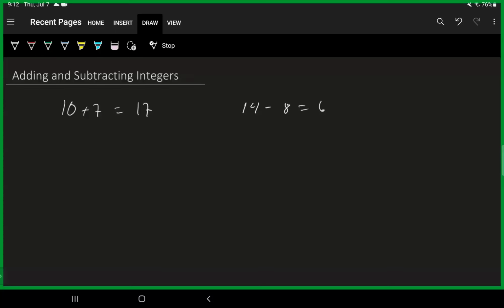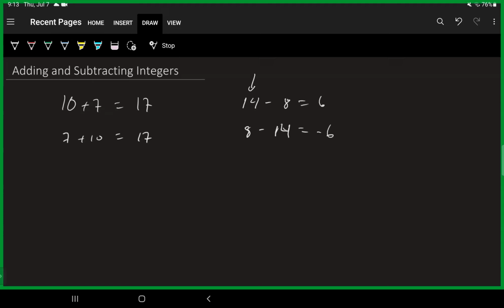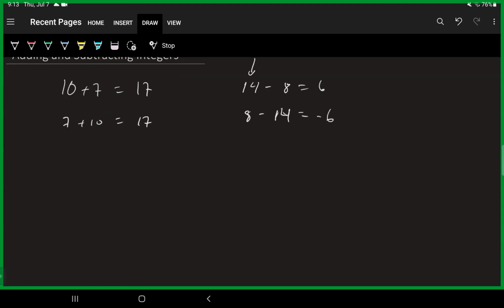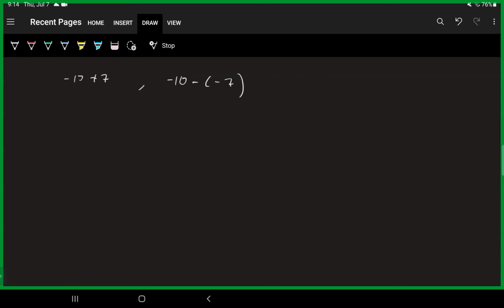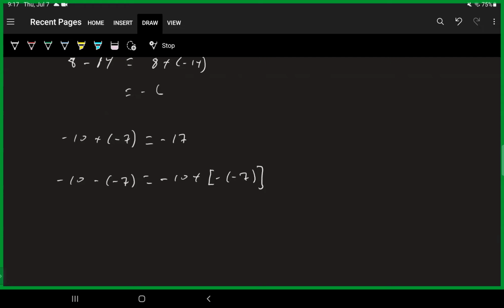4 Adding and Subtracting Integers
A quick review of adding and subtracting integers.